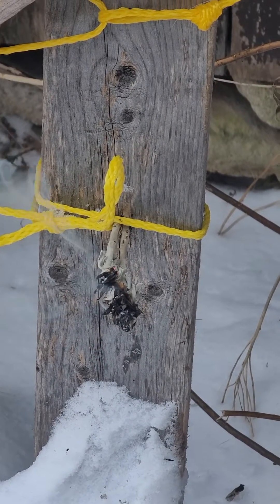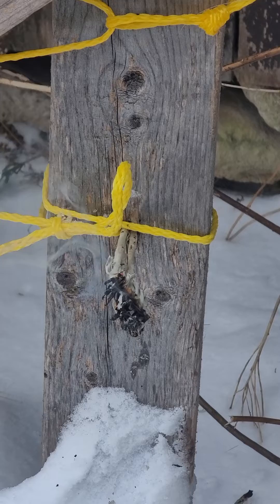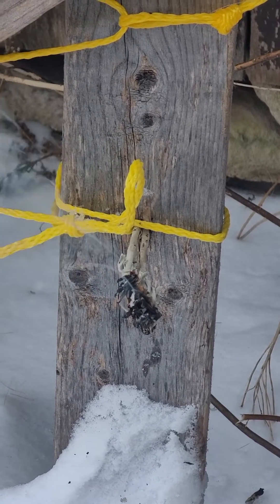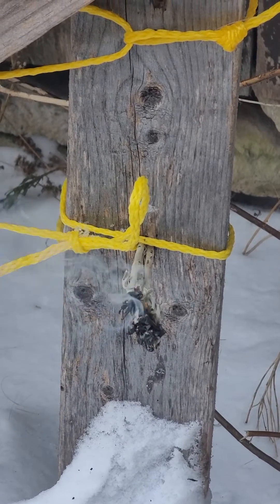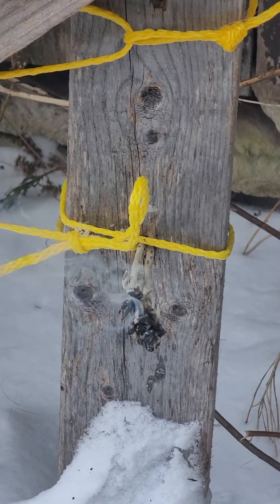Smudging & hide tanning